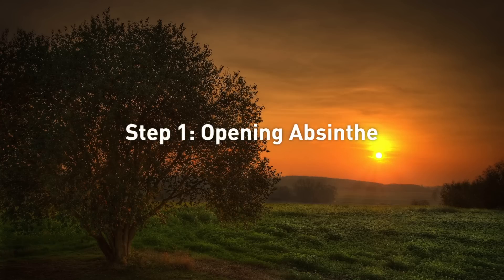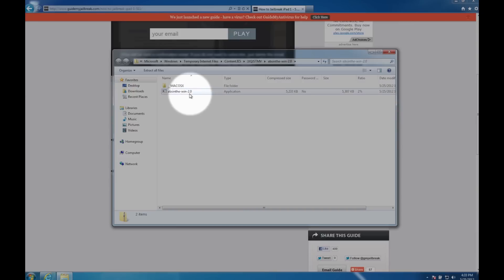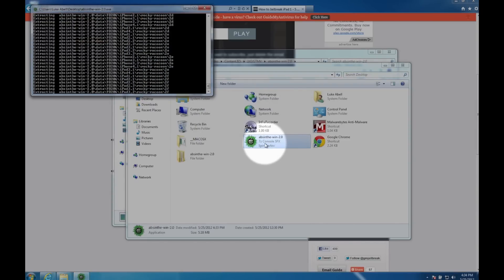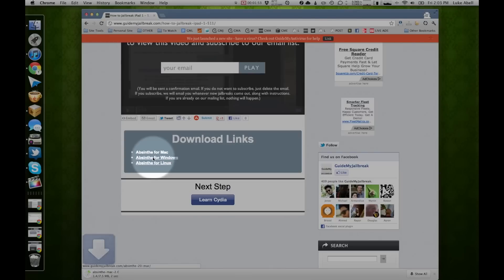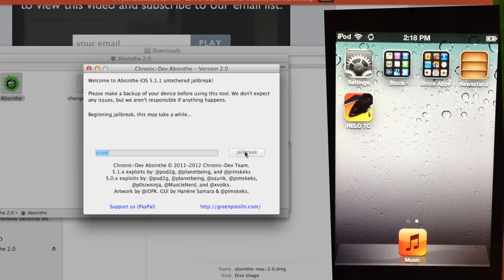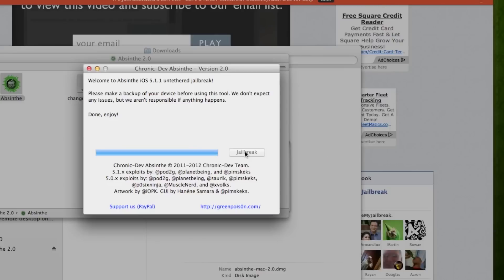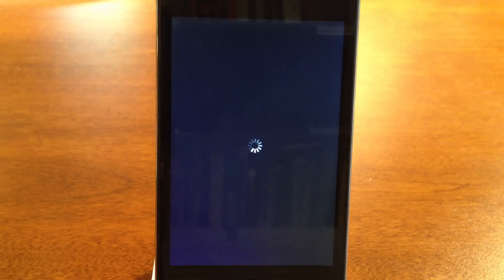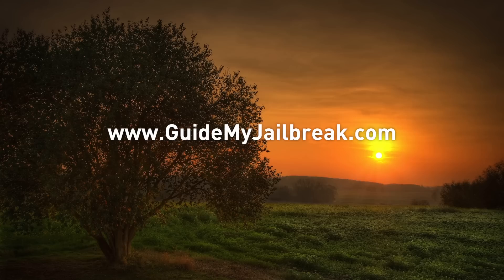Jailbreak iOS 5.1.1 UNTETHERED (How To) [Absinthe 2.0] - iPhone, iPod Touch, iPad (All Devices)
In this video I teach you how to jailbreak your iPhone 3GS, iPhone 4, iPhone 4S - iPod Touch 3rd Gen, iPod Touch 4th Gen, and iPad 1, iPad 2 and iPad 3. This jailbreak is using Absinthe version 2.0.